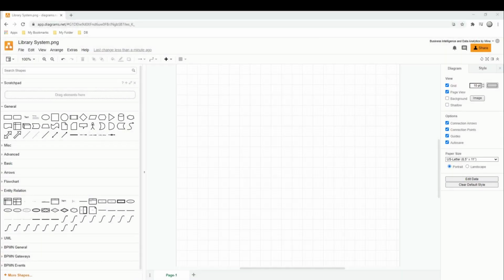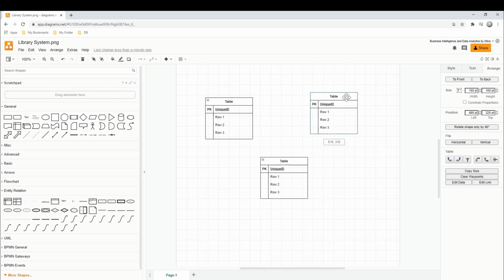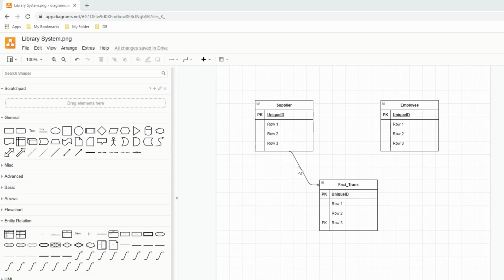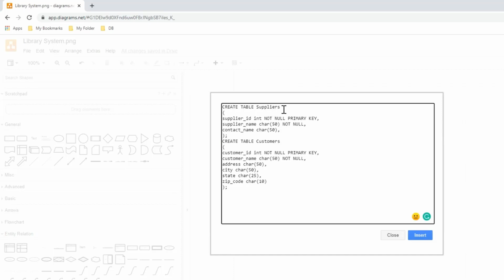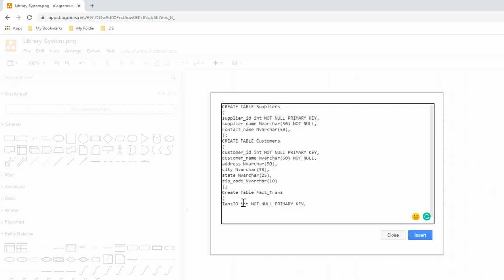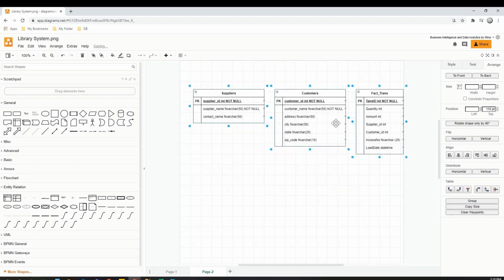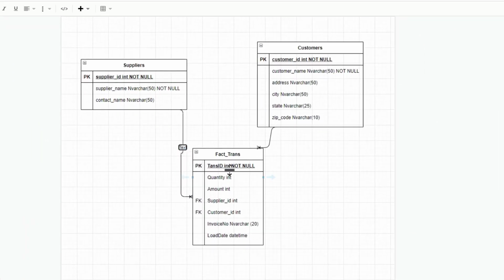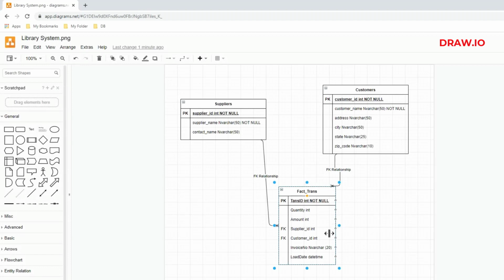HOW TO CREATE ENTITY RELATIONSHIP DIAGRAMS WITH DRAW.IO